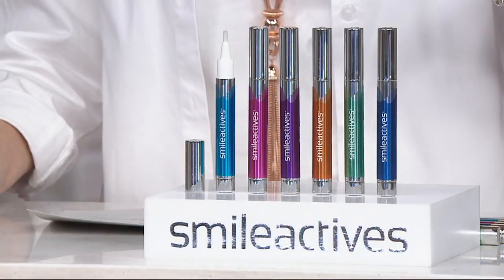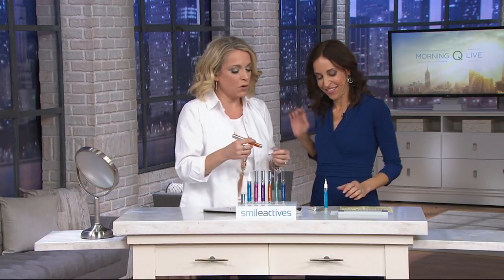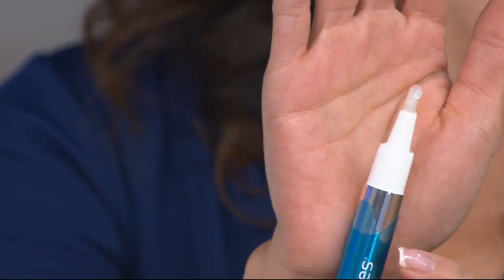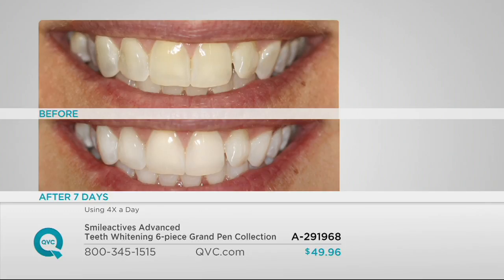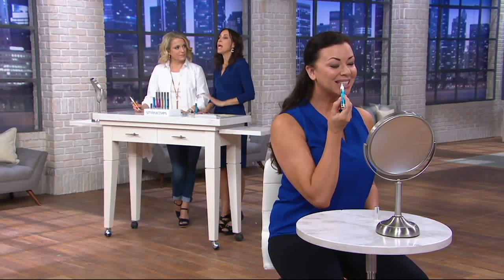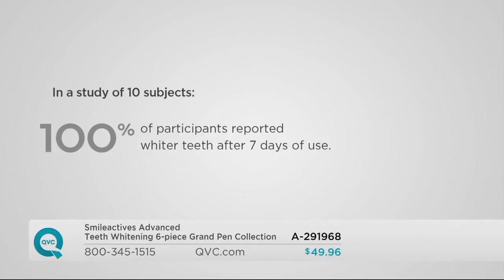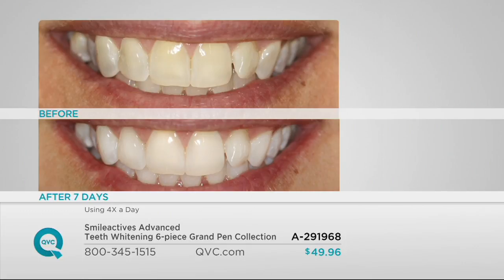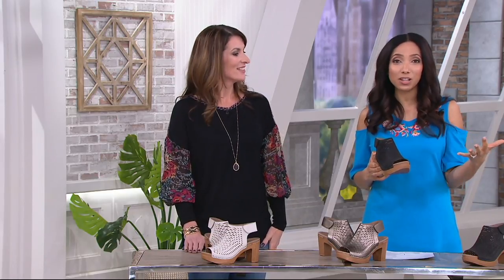Smileactives Advanced Teeth Whitening 6-piece Grand Pen Collection on QVC